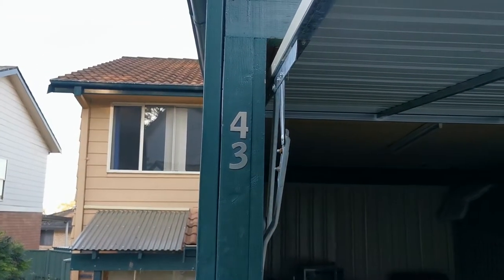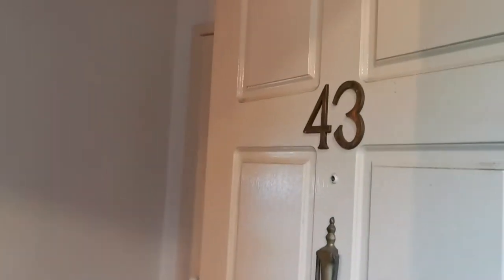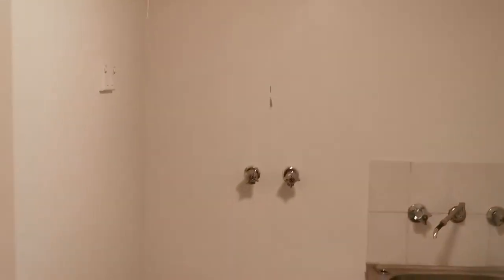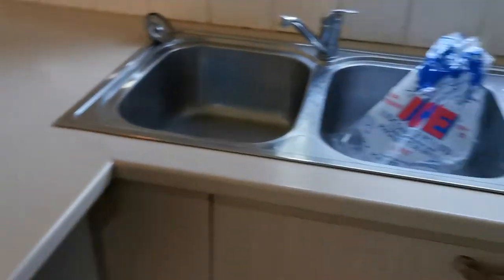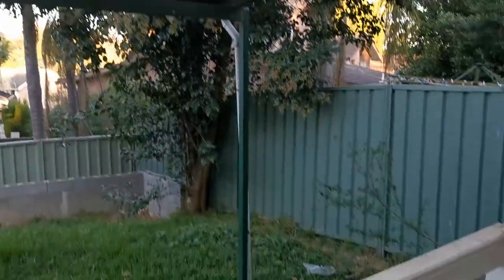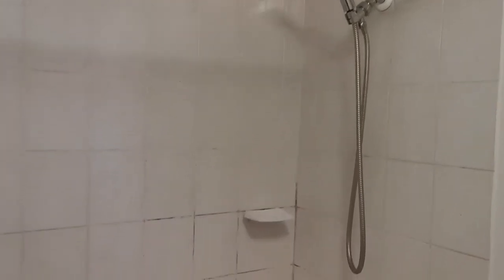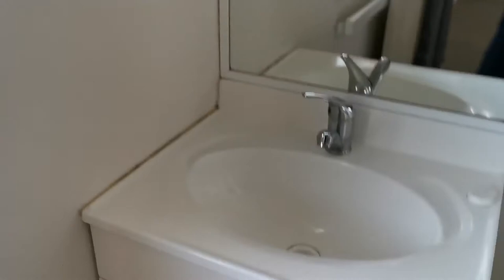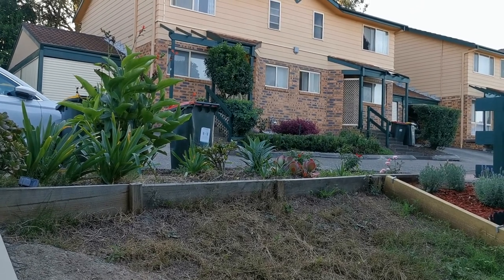3 bed 2 baths 1 car townhouse at Unit43 45 Bungarribee Road Blacktown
3 bed 2.5bath 1 car townhouse at unit43 45 Bungarribee Road Blacktown 2148

Address: unit43 45 Bungarribee Road Blacktown 2148
3 bed 2.5 bath 1 car townhouse

Rental: 400 /week, unfurnished and exclude bills

Bond: 4 weeks

Rental payment: 2 weeks in advanced

Available date: from now

The lease period is 6 months above, prefer 1 year or longer.

Good location
Located in the Blacktown Mega Service center, this property has everything you need for daily life. Surrounded by shops, restaurants, schools, stations, and bus stops, this property is perfectly fitted for family or student accommodation.

Feature:
- 5 minutes drive to Blacktown station

- Quiet Facing and good vision, close the NSW Service center

- Generous bedrooms with built-in wardrobes

- good size kitchen with gas cooking

- good size bathroom

- Internal laundry with extra toilet

- plenty parking

Please contact James 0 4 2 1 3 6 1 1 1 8 for inspection.

Tenant reply template:

Prefer reply by message 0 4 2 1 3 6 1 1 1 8, or call directly, best is to send a short message

Property: unit43 45 Bungarribee Road Blacktown 2148
Name:

Mobile:

Estimate moving date:

Lease period: month/year